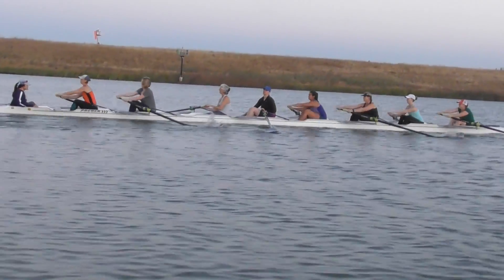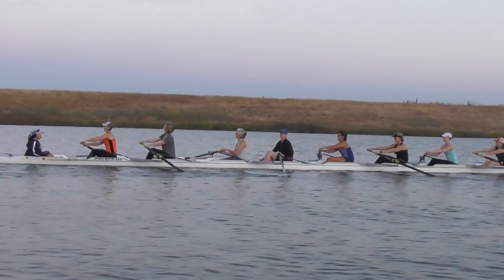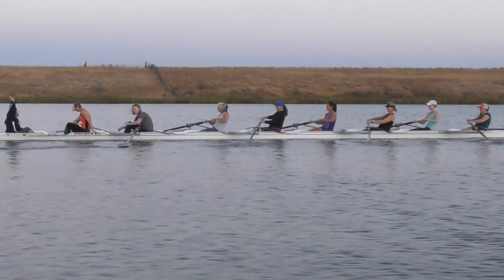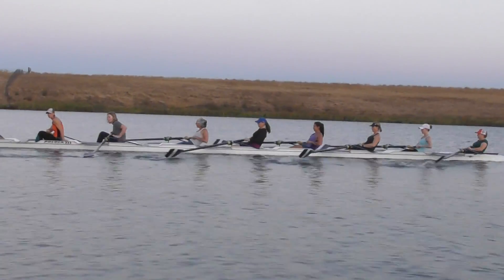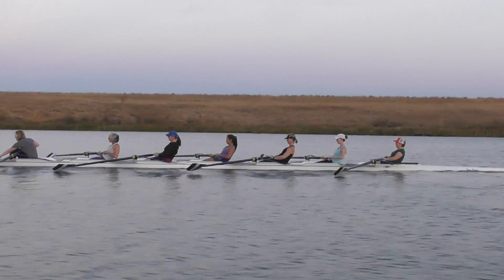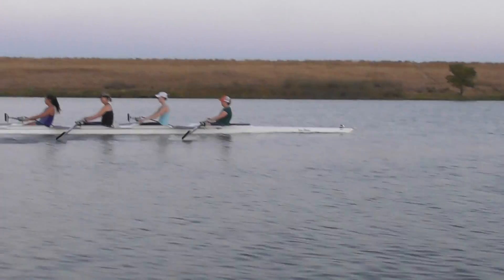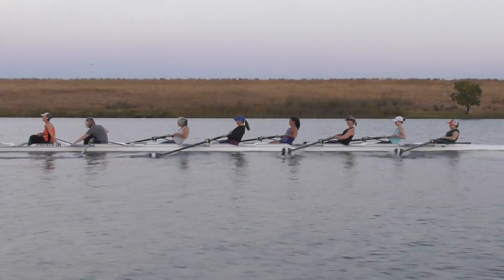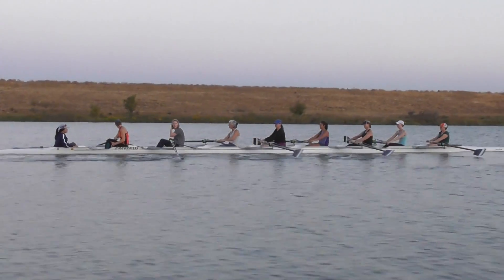9/29/2018 - Rowing by 6s in an 8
Lea, Britany, Kat, Alison, Karen, Becca, Suzanne, Beth, Mary